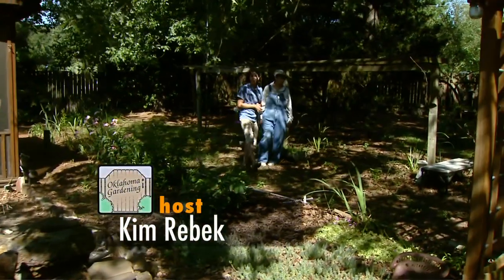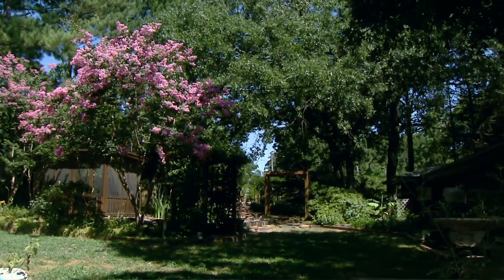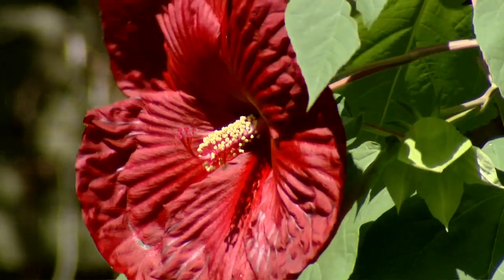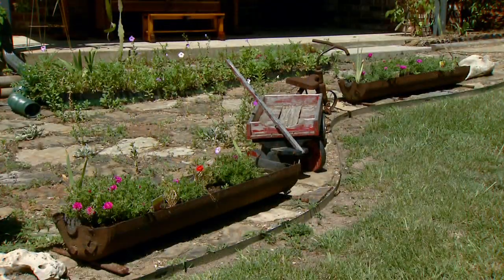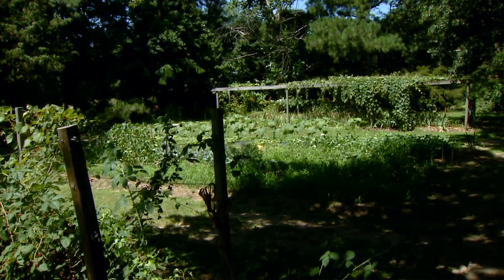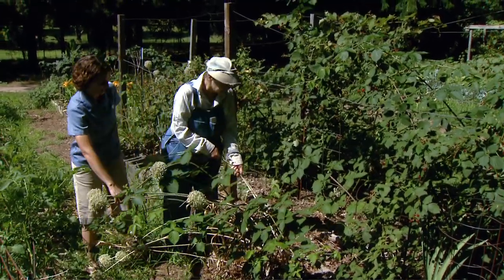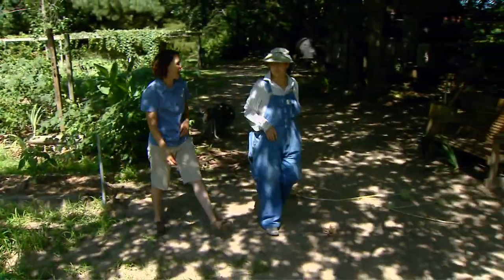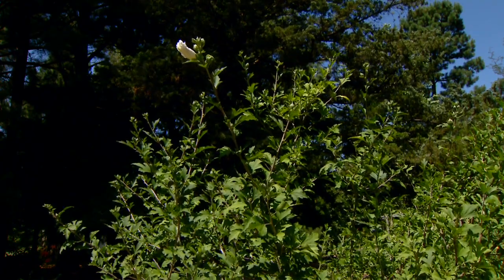The Home Garden of Sarah Thompson -- Ardmore, OK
Oklahoma Gardening's Kim Rebek journies to southern Oklahoma to visit master gardener Sarah Carter and tour her amazing home garden.